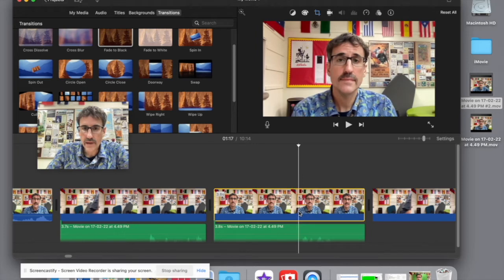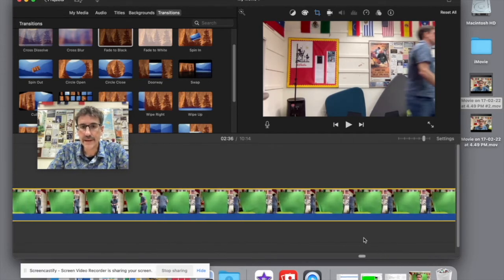iMovie video in 20 steps – 11/20 - Make objects appear.